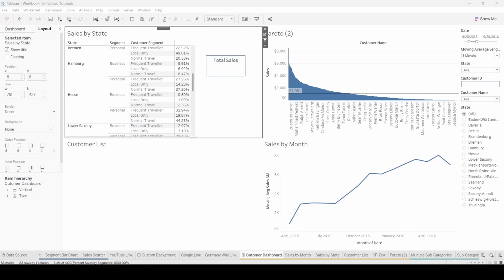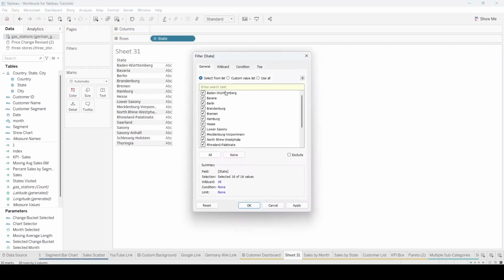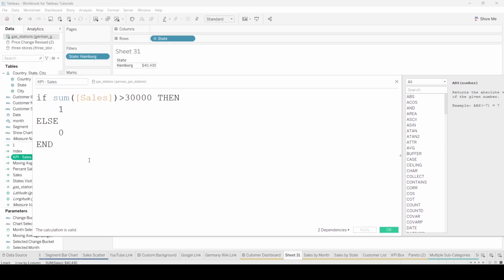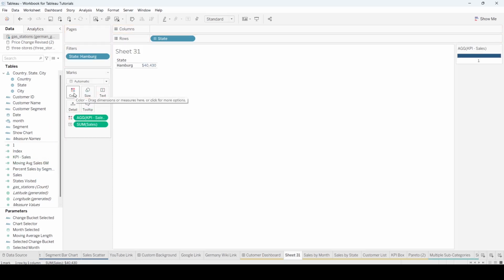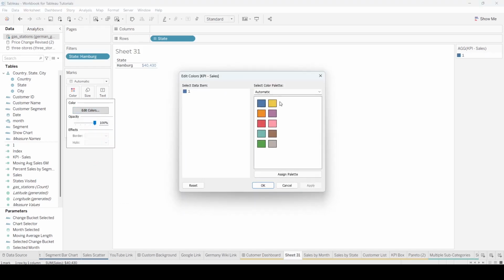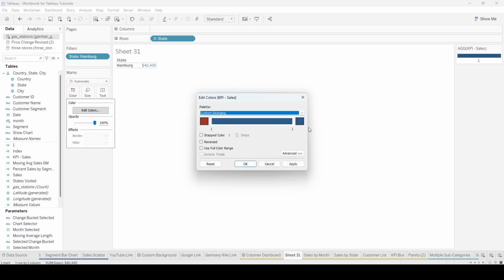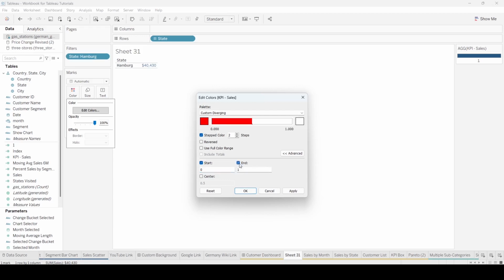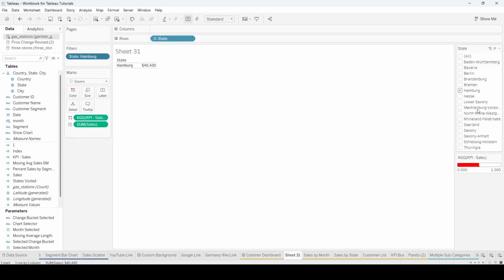Tableau Tutorial - Color White with Conditional Formatting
Learn how to create conditional formatting with a white background.  The color white is not a color you can assign to a value.  This work around show you how to create conditional formatting with the color white.  This will allow you to create notifications when something is wrong.  I have an extended version on my channel as well.